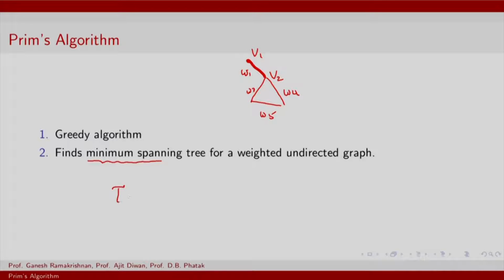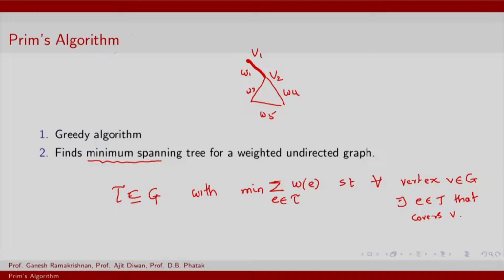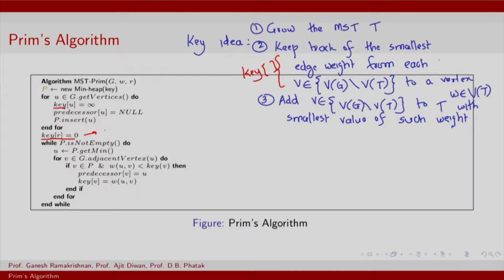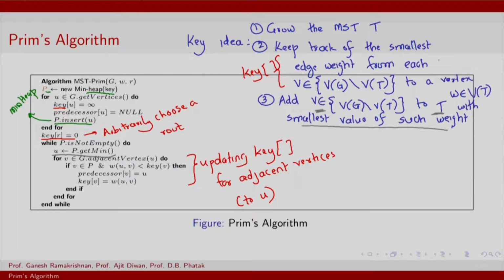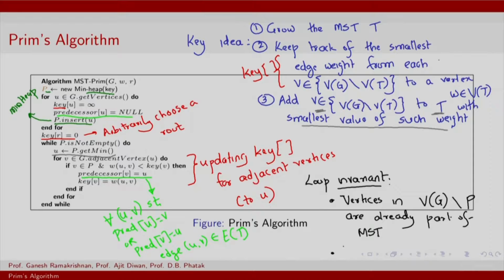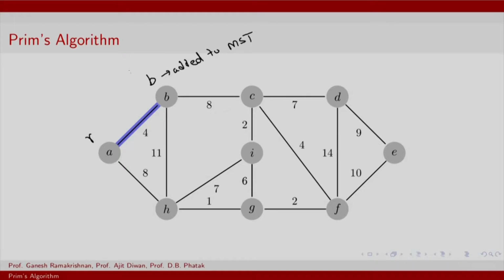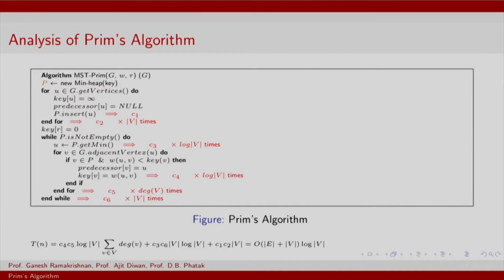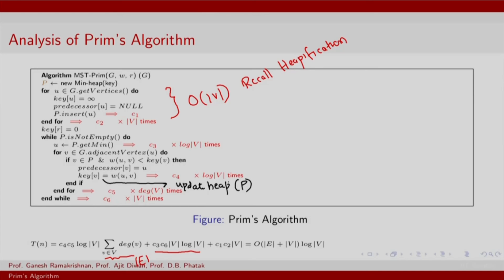IITACS212016-V001500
CS213.3x_S114_Spanning_Tree_Algorithm_Prims_Algorithm_IIT_Bombay.mp4